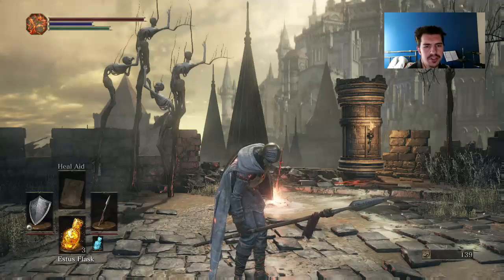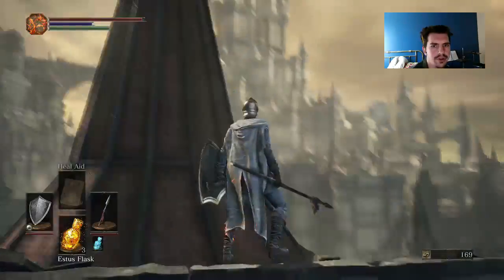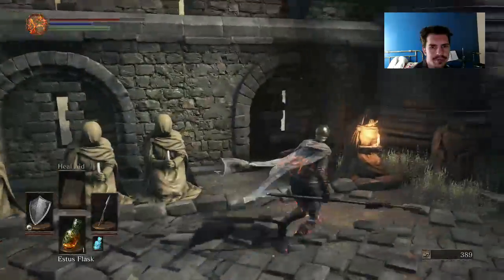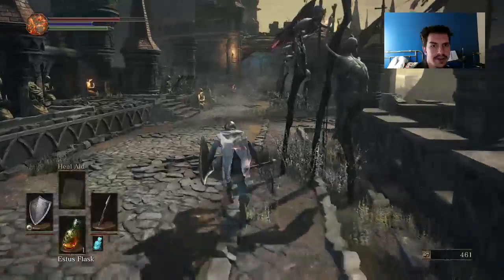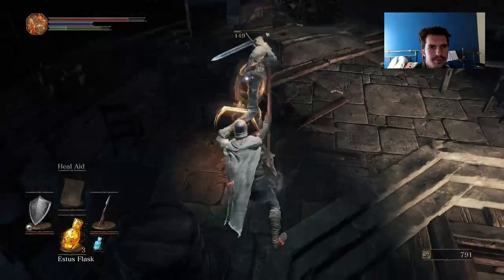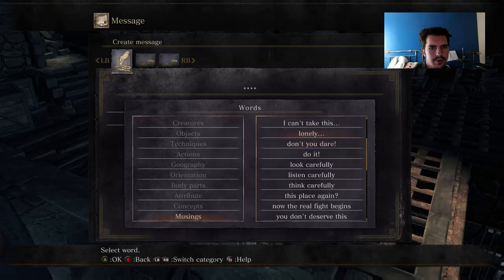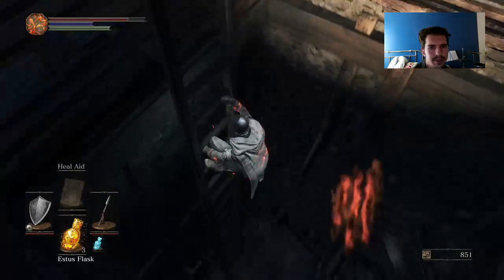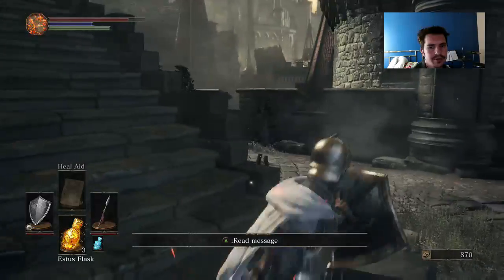High Wall of Lothric (Part 1)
Gwyderrim starts through Lothric proper, engages in fisticuffs with a myriad of foes, and plays peekaboo-fire edition with a disgruntled wyvern -- Watch live